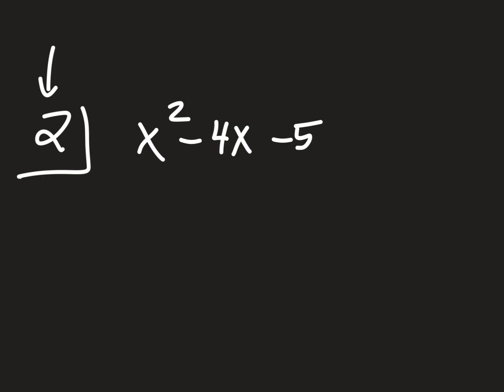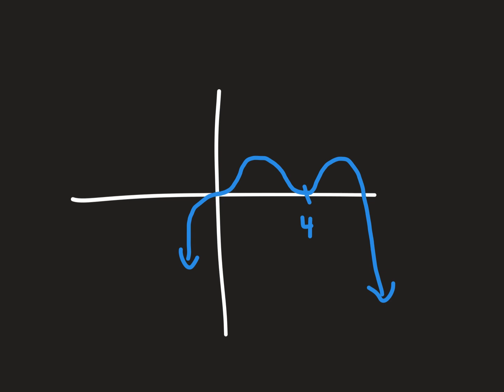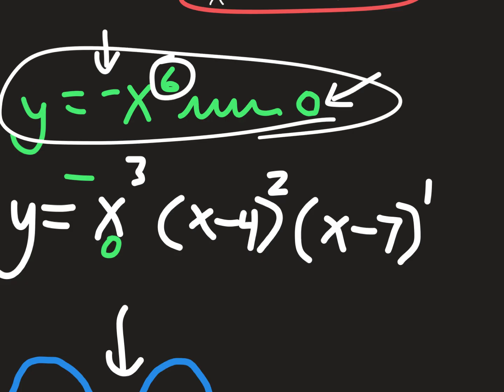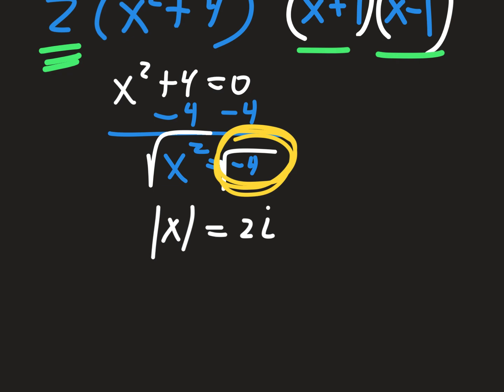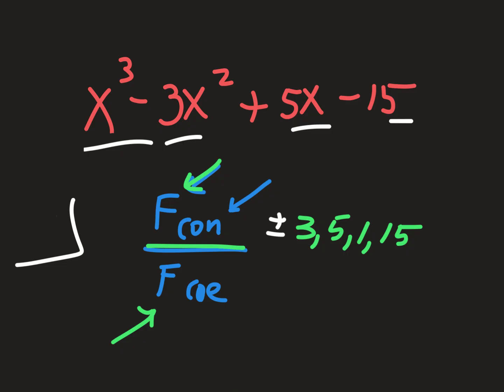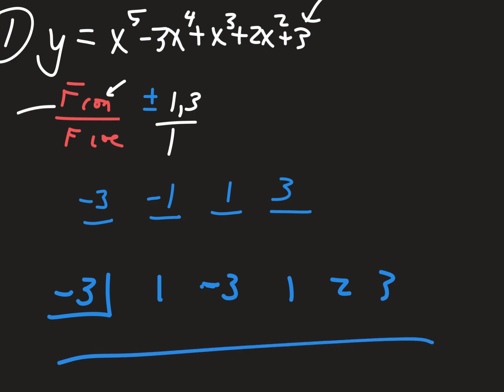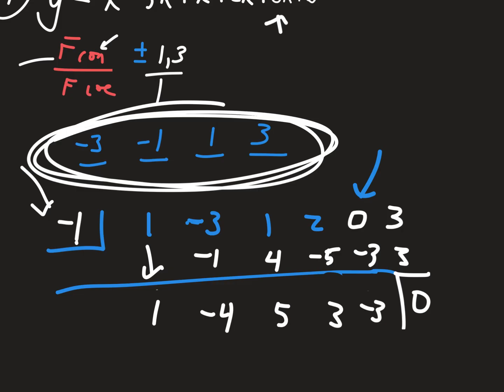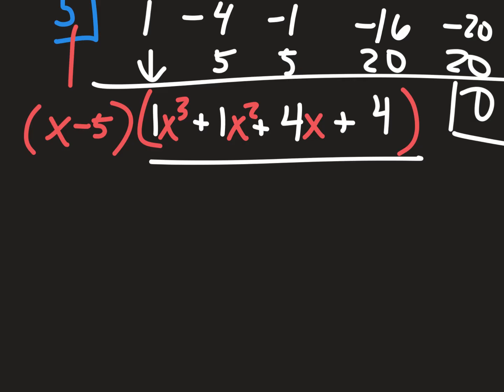rational root theorem hha Dec 2